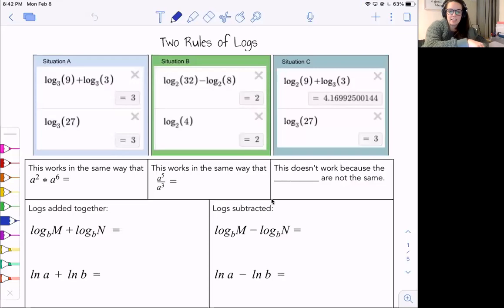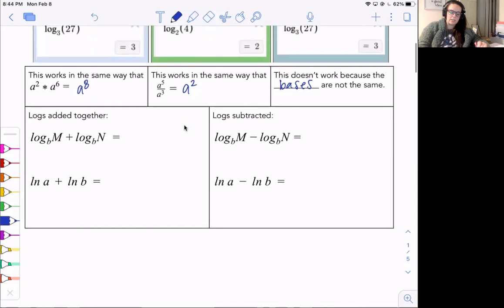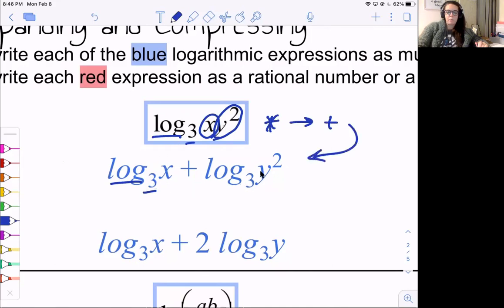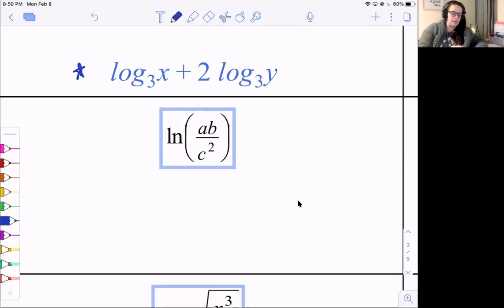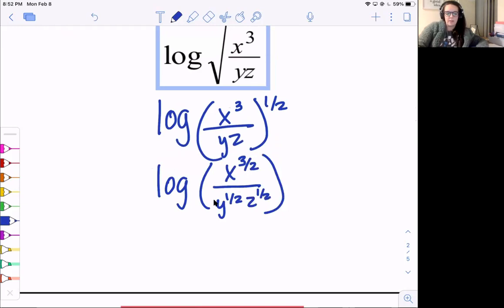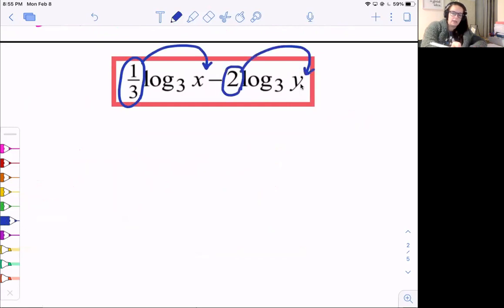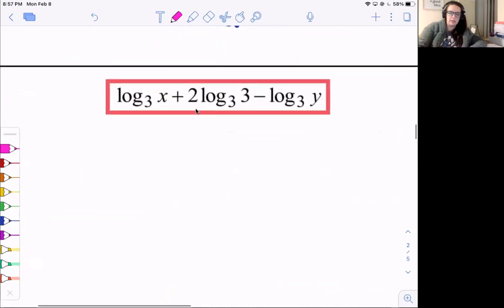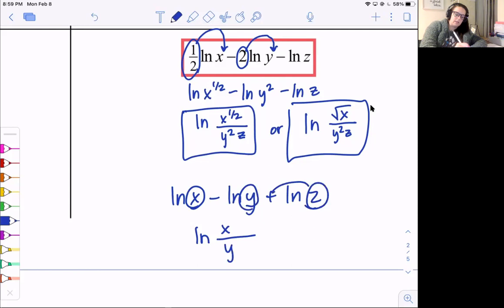Rules of Logs (PC)